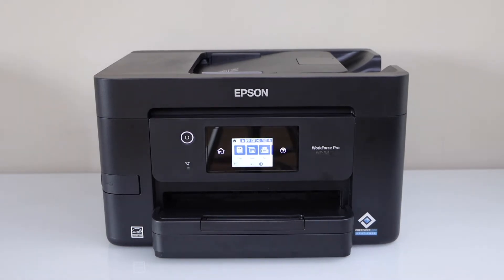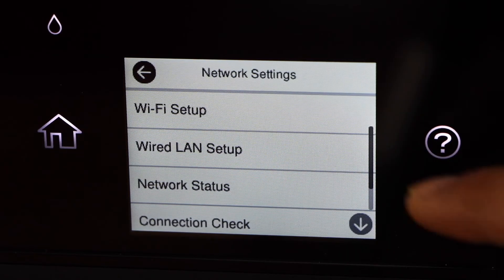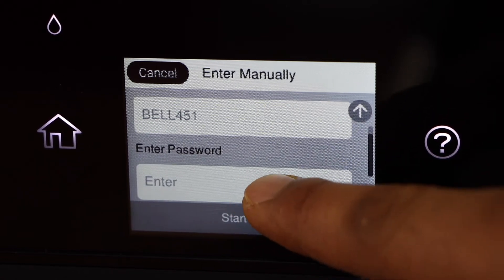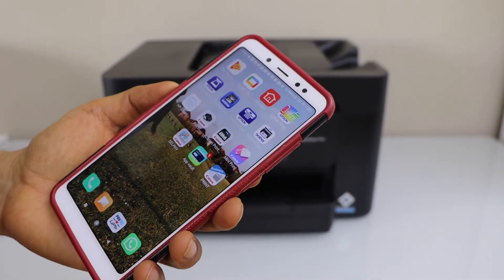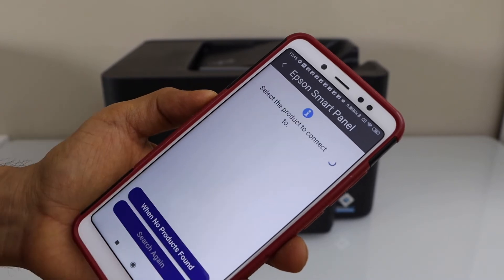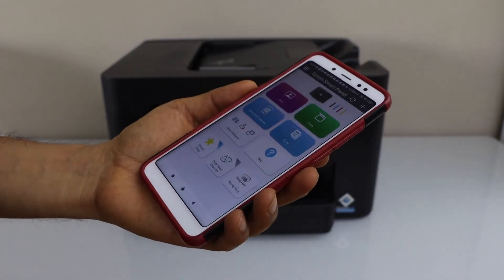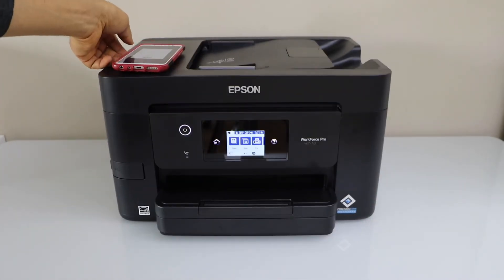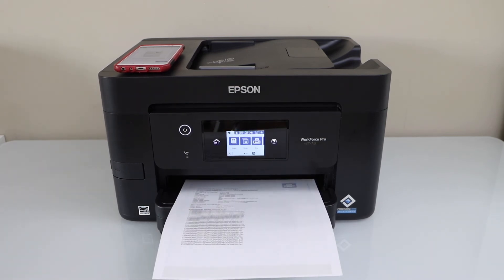How To Connect Epson Printer To Phone For Wireless Printing & Scanning ?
This video reviews the Epson printer connect to phone (iPhone or Android Phone). This shows how to connect Epson printer to home wifi network and then add in a smartphone for wireless printing and scanning. This also shows how to use the Epson smart panel app and how to add printer in it for printing and scanning using the wifi setup.